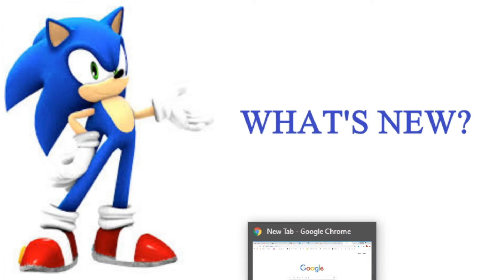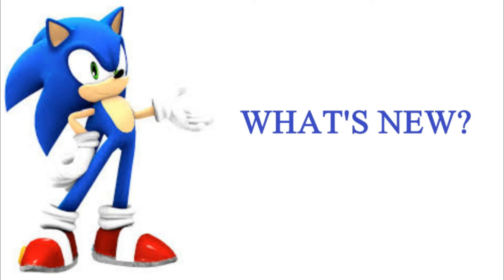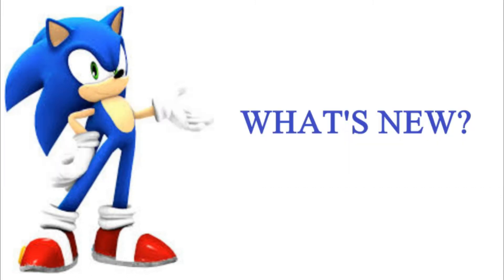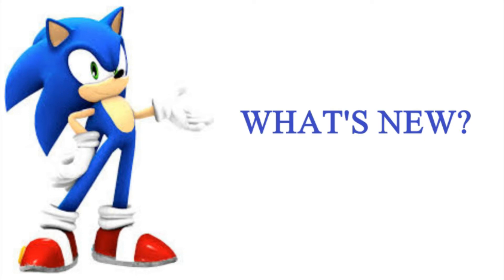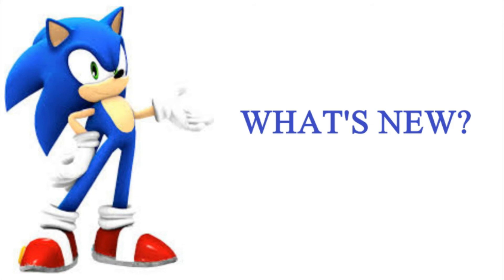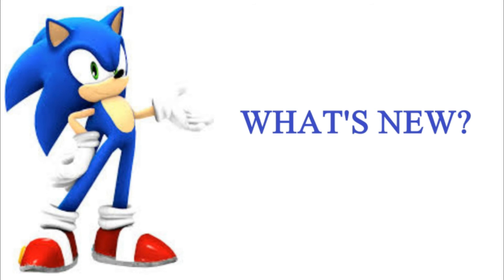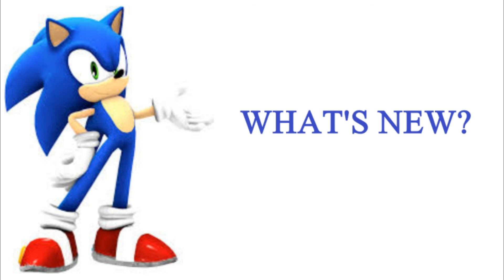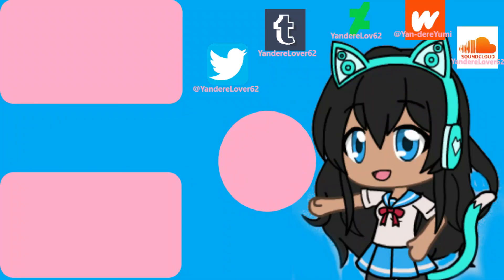My Feeling On A New Sonic Game #3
I'm gonna be talking about my feelings on a Sonic Forces 2...

YandereLover Rules:
1. Read The Description
2. No Spam
3. Be Respectful
4. Show Some Support
5. No Negative Comments
6. NO HATE